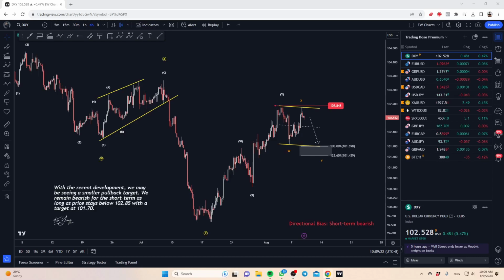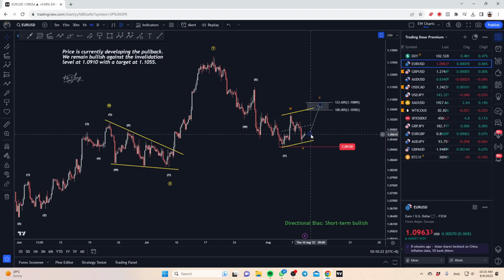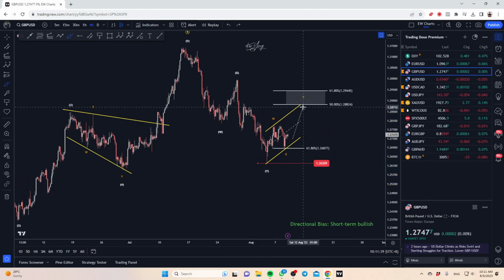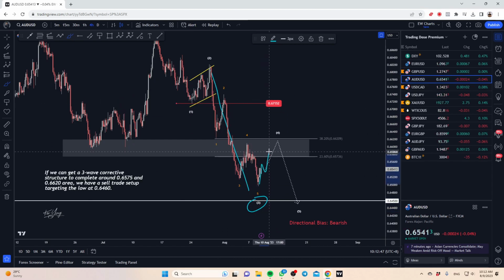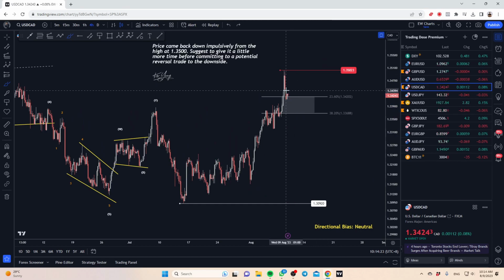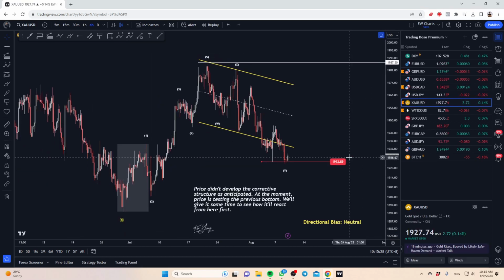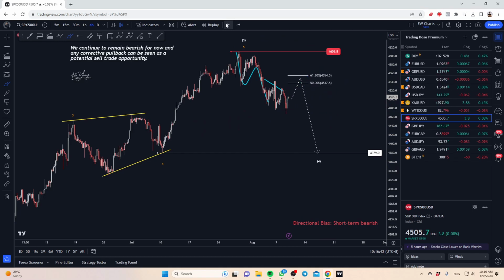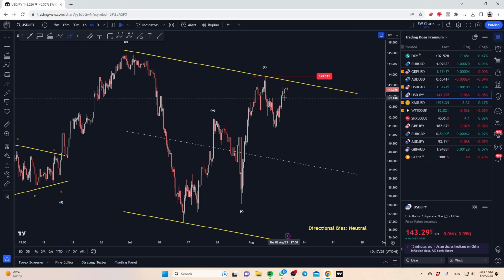The Trading Dose Premium Mid-Week Analysis - 9th August 2023